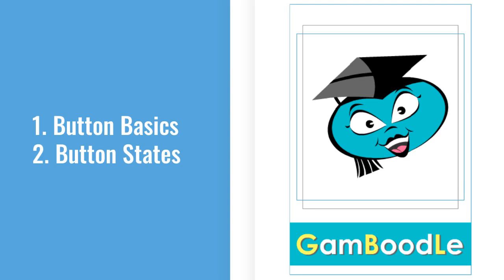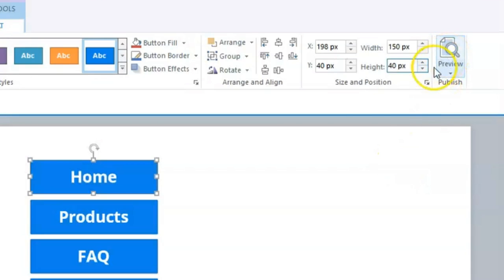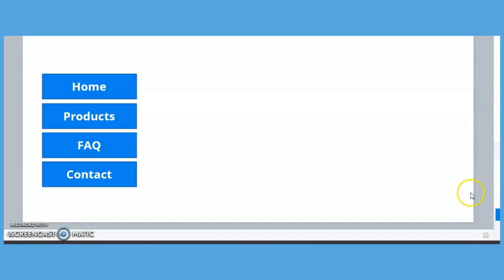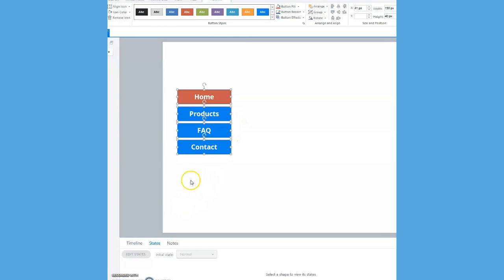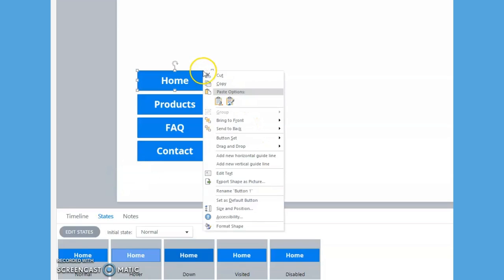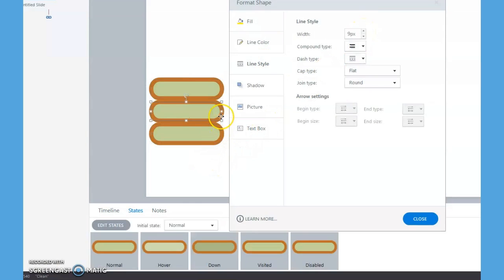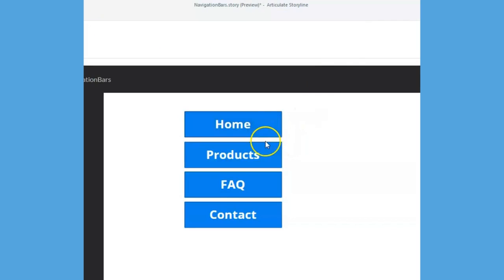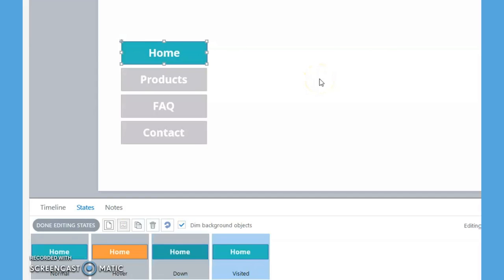Articulate Storyline: Button States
Welcome. This video will very briefly review some button basics and introduce Articulate Storyline’s button states feature.